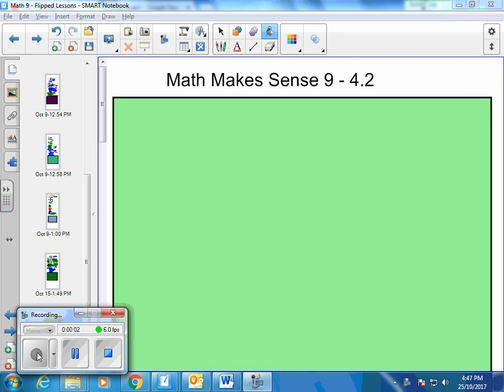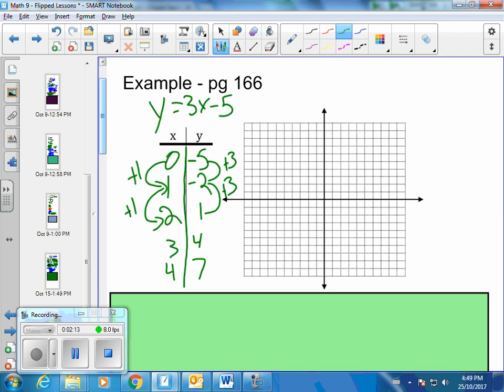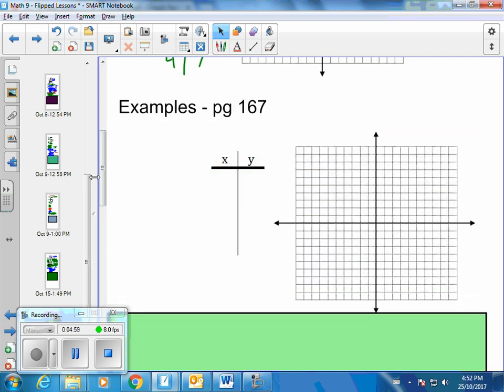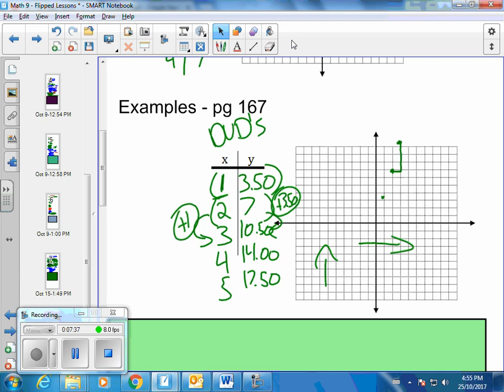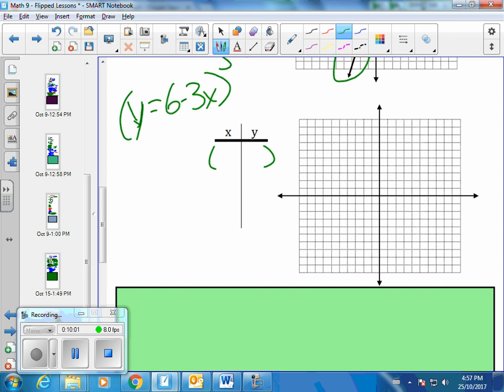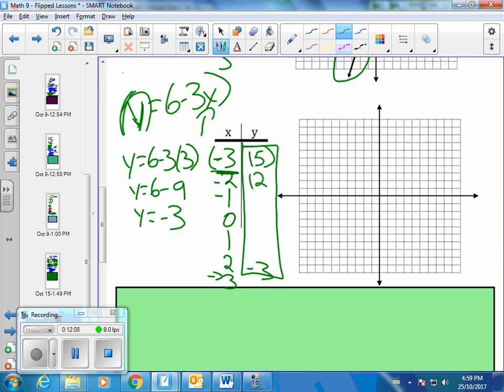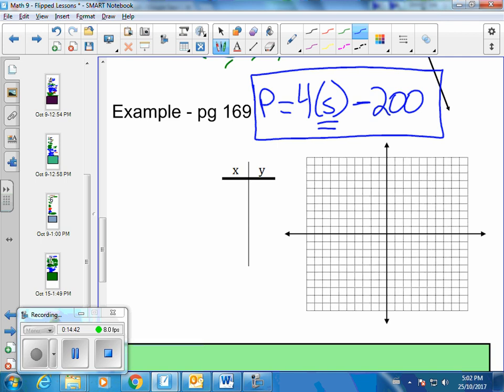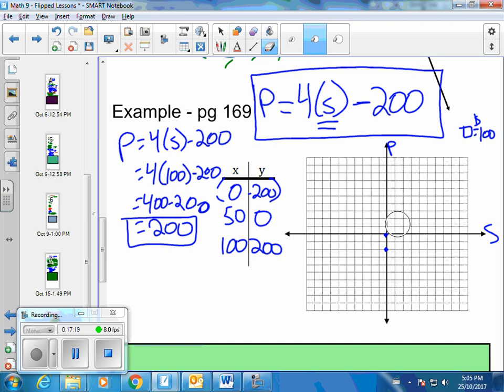Math 9 4.2